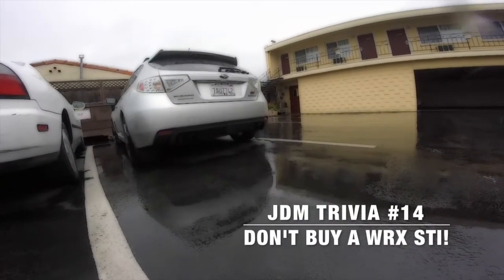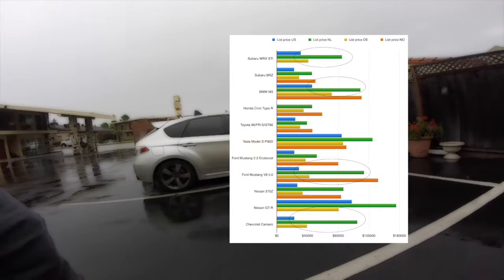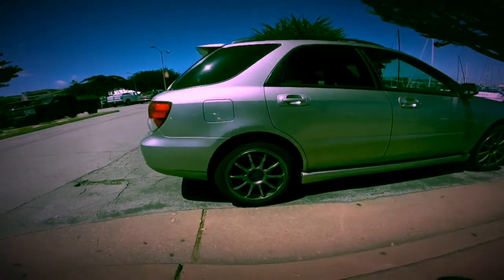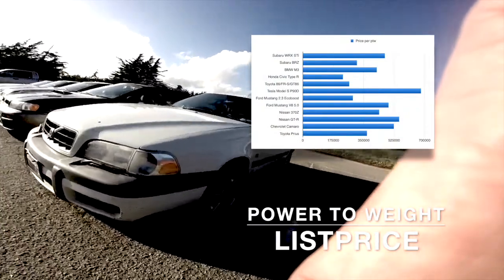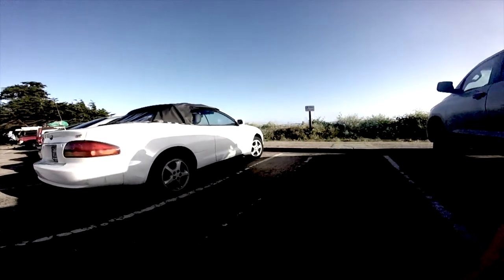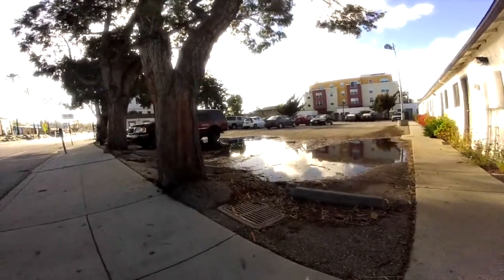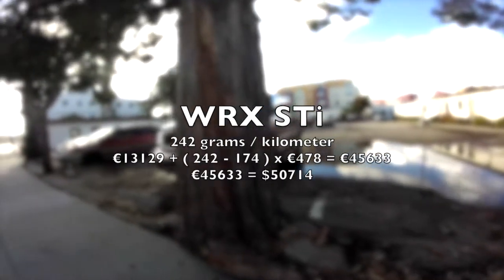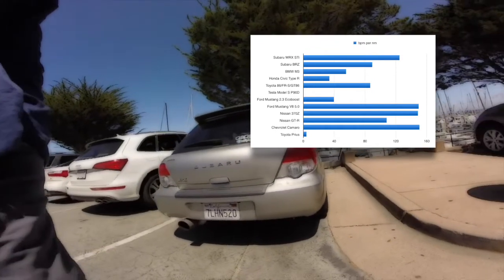Why you shouldn't buy a WRX STi [JDM Trivia #14]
In the last down on the street video I spoke about the Subaru WRX STi being too expensive here in the Netherlands. For the list price in the Netherlands you can buy three of them in the US. The insane price is caused by the 53% CO2 tax, and including 8% VAT (21%) this accounts for 61% of the list price. That ticked me off and I decided to do a bit more thorough investigation on the CO2 tax.

I composed a list of cars that would be either roughly comparable in class, engine power and CO2 output. Out of interest I also added the Tesla Model S P90D and the new Toyota Prius to the list. Then I looked up the list prices for the US, the Netherlands, Germany (our neighbours) and Norway. (everything is expensive there!)

Join me in the uncovering of the Dutch CO2 tax extremes and what car you actually *should* buy according to freakonomics!